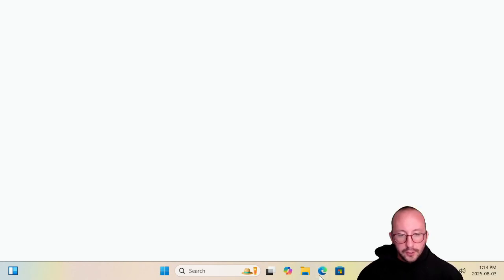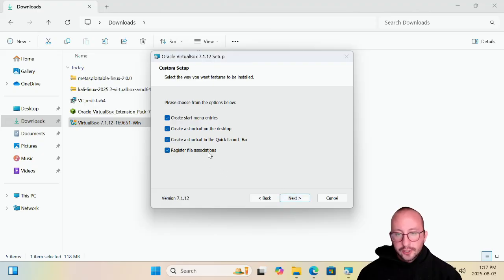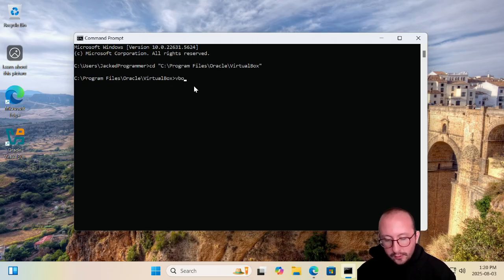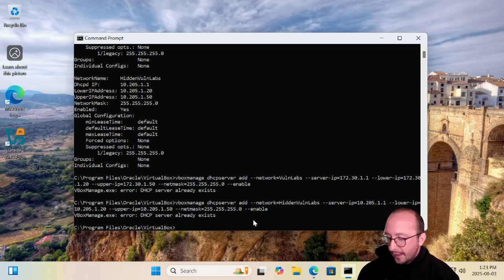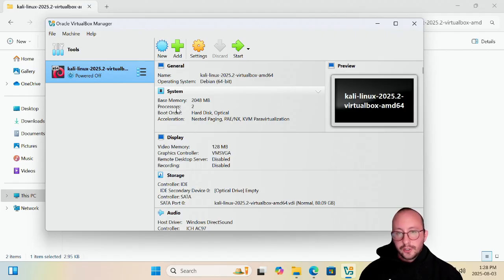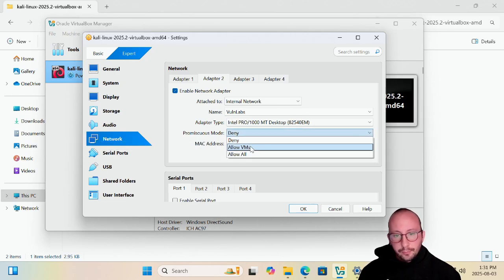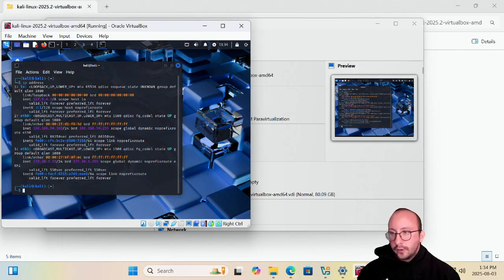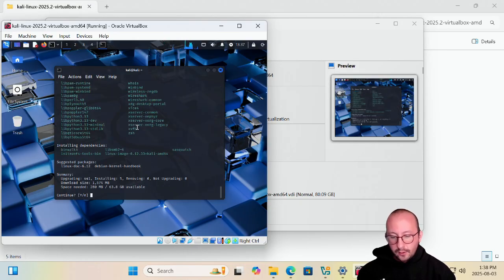CyberSecurity Home Lab for Beginners #1 Setting up VirtualBox, Networks and KALI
Welcome to the new CyberSecurity Home Lab series, we are starting with the beginner series where we will be using a Windows 11 Host machine with VirtualBox and some configured internal networks to practice some cybersecurity concepts. In this video we go through the VirtualBox setup, the configuration of the networks and downloading and configuring the KALI attack box that we will be using to have access to our network and the vulnerable network. Let me know what you want to see in this CyberSecurity HomeLab in the comments